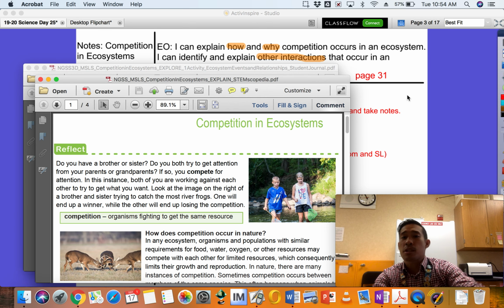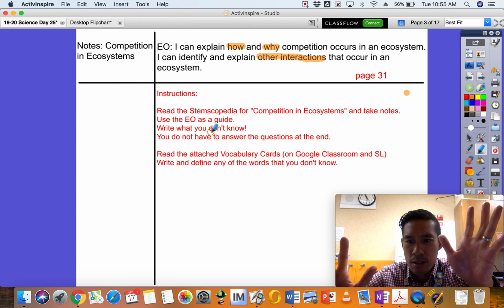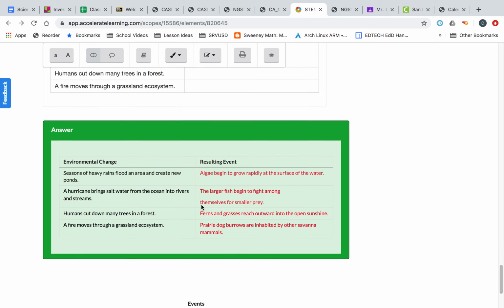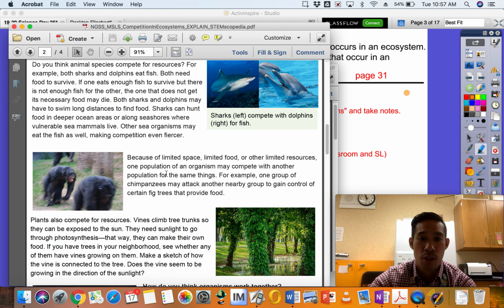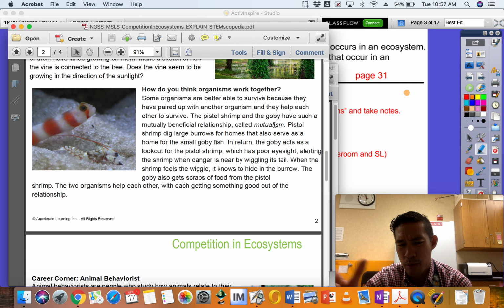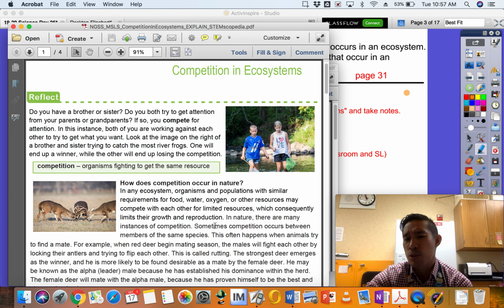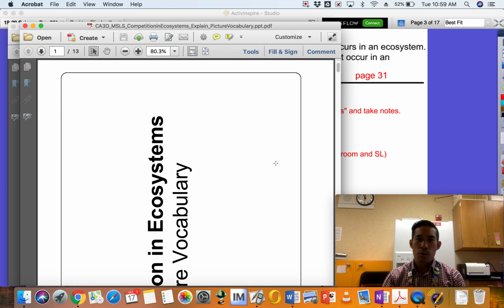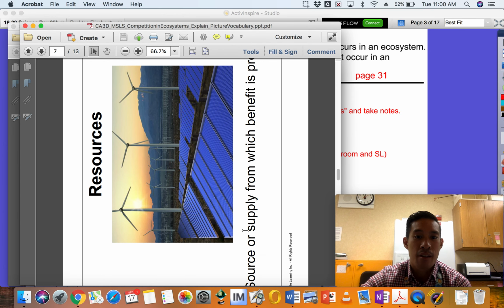(9/17/19) Notes - Competition in Ecosystems